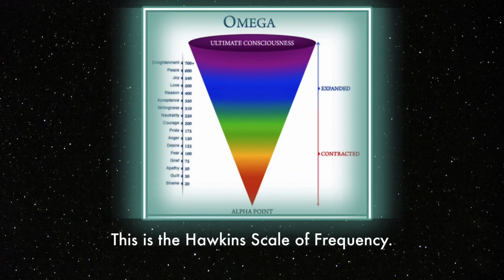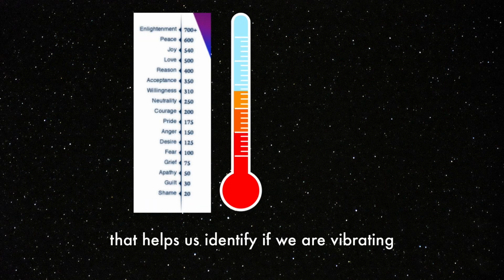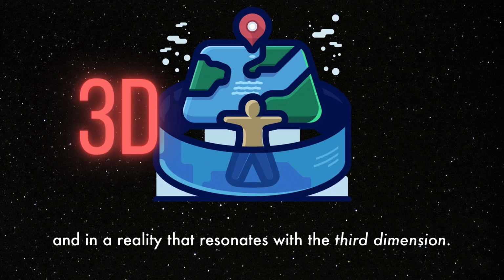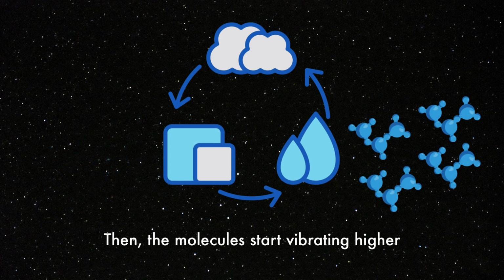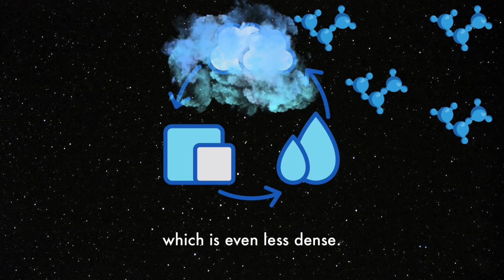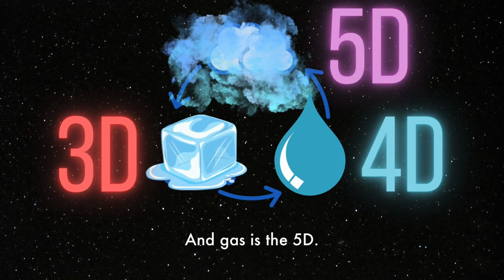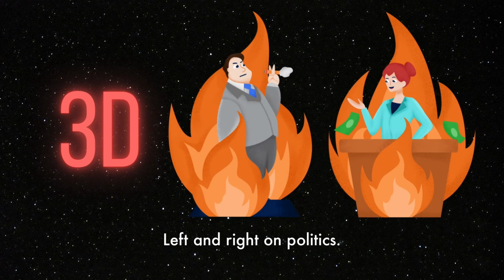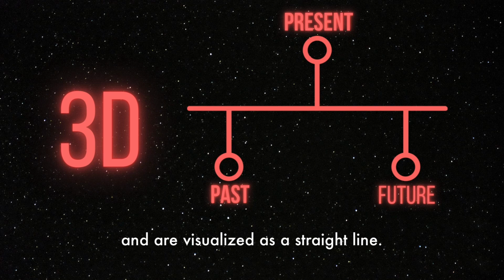The ULTIMATE GUIDE to the DIMENSIONS | 3D x 4D x 5D levels of consciousness 😎✨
Hello light people!

New products on SALE 🤩

✨ My list of tarot and oracles on AMAZON

Much love, light and truth ❤️